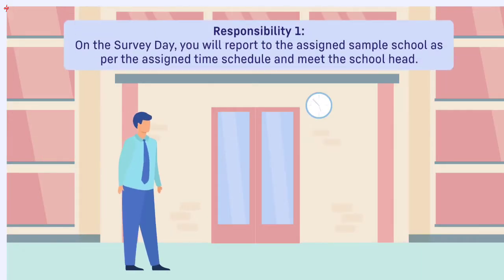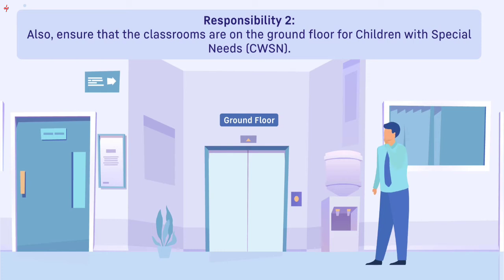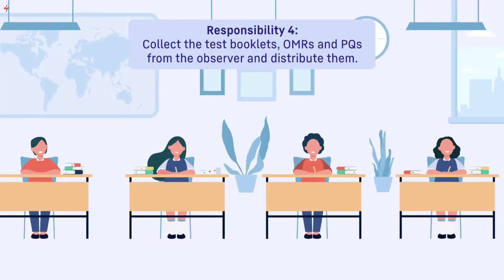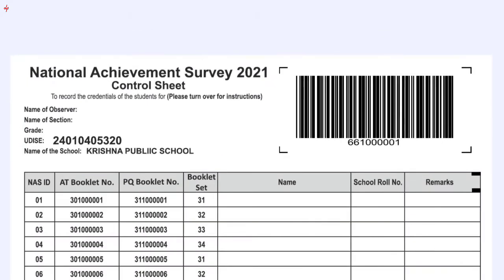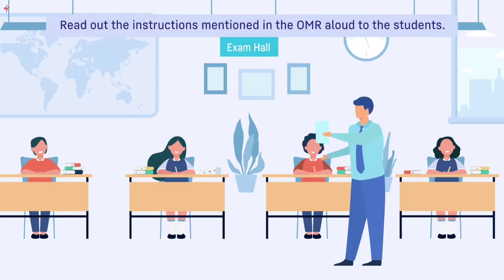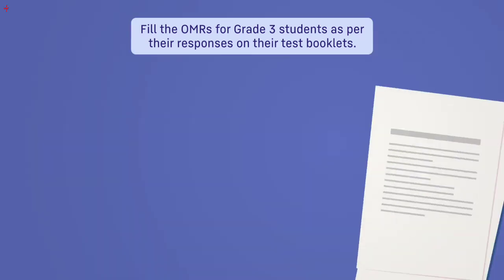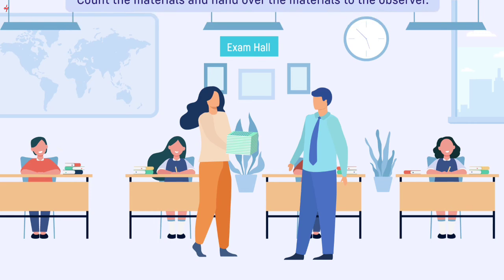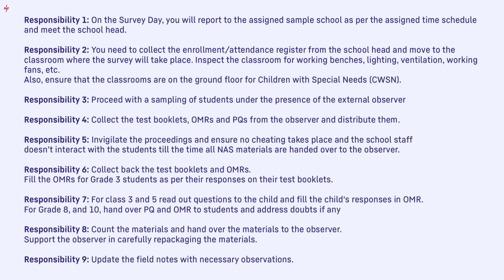Field Investigator Capacity Building Video Module #2021 (English)